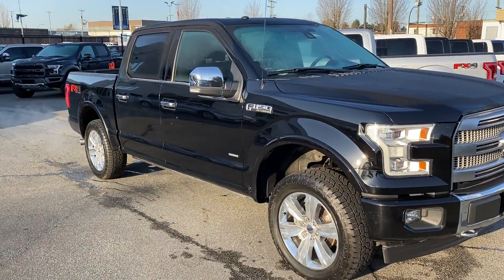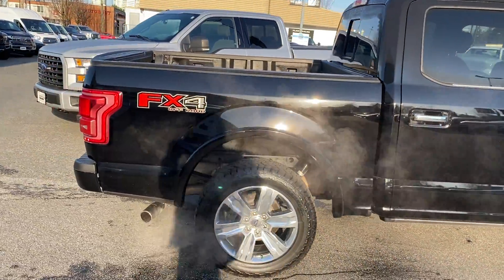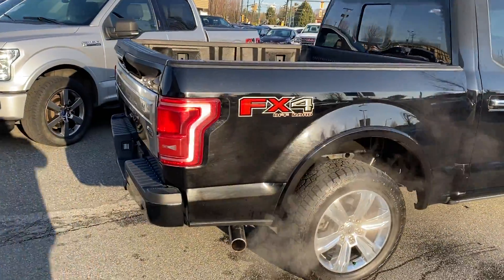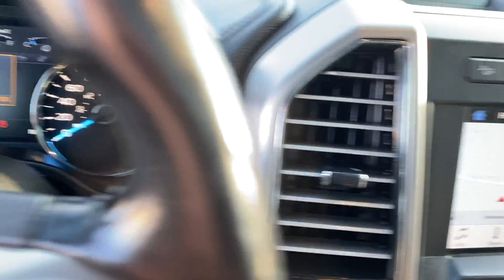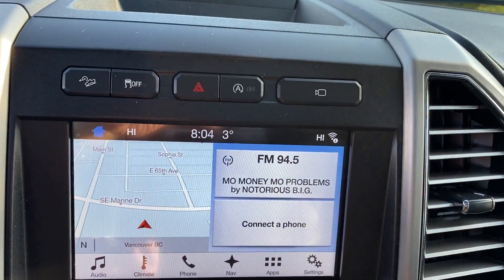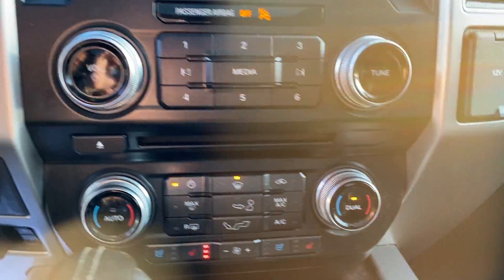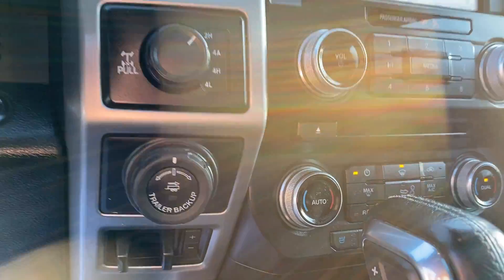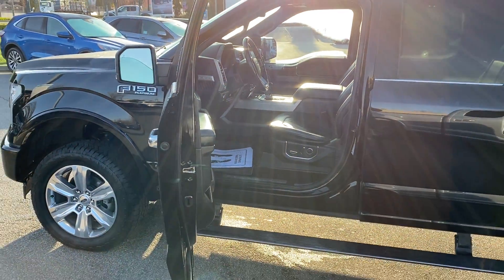2017 Ford F-150 Platinum. Stk: OP20100